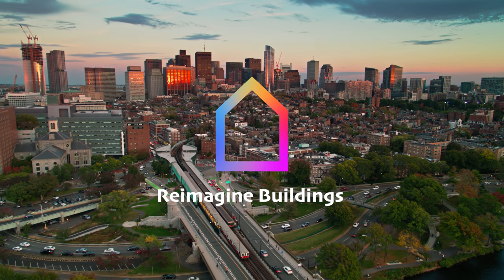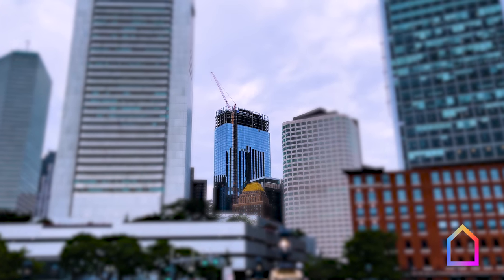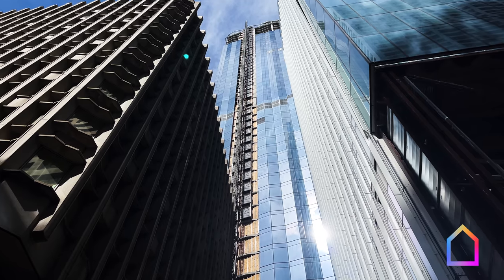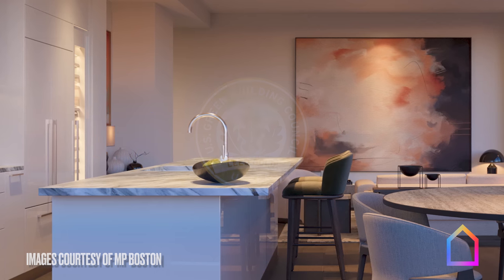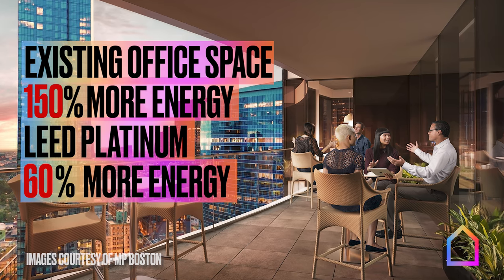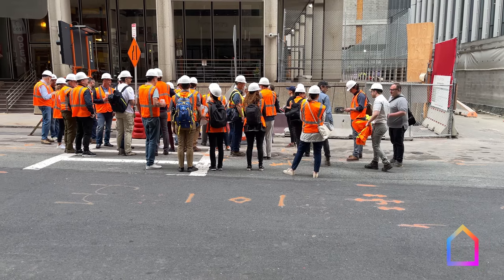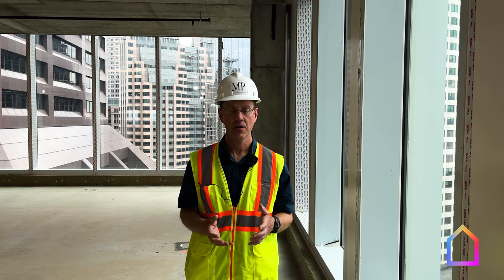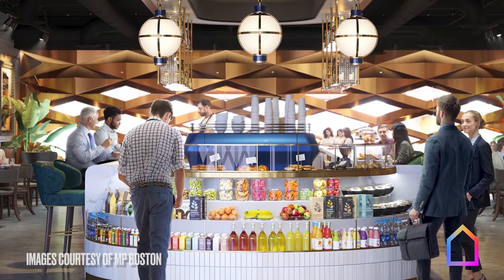This Passive House Office Tower is Changing Green Building Forever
The Winthrop Center is an upcoming skyscraper in Boston that is set to become an iconic feature of the city's skyline. With its advanced features and unparalleled views, it takes a revolutionary step in Boston's built environment and is poised to become the world's largest Passive House office building when it opens its doors.
The Winthrop Center's innovative energy-saving systems, high-performance building envelope, and energy recovery ventilation system will shrink its carbon footprint while providing superior interior environmental quality.
We invite you to explore the Winthrop Center with us and discover its groundbreaking approach to high-performance building.

Special Thanks to MP Boston.